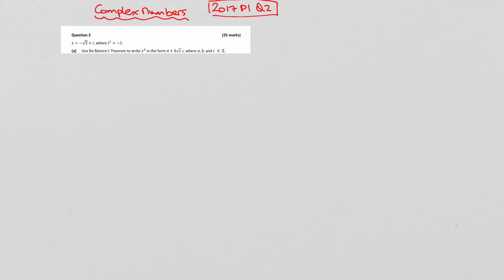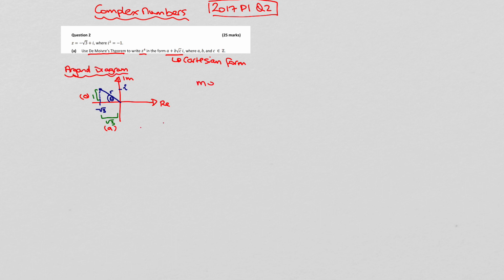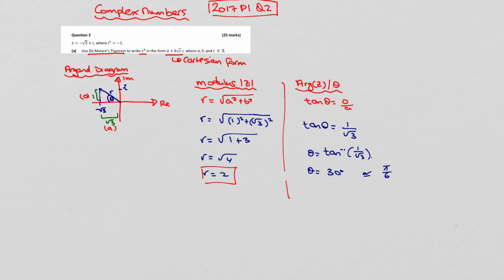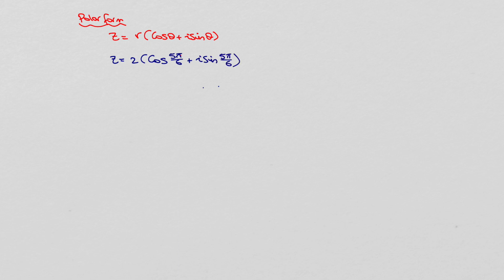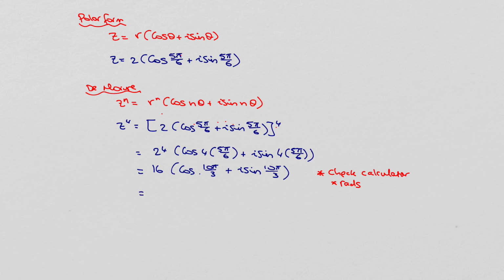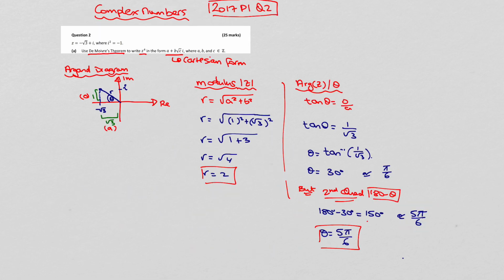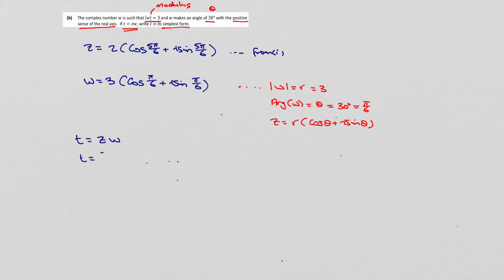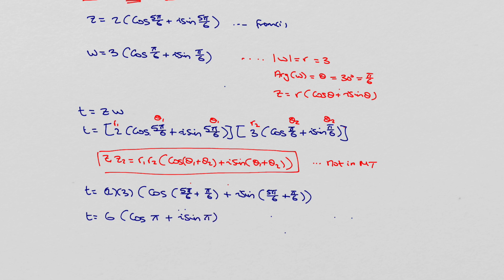2017 P1 Q2 Complex Numbers